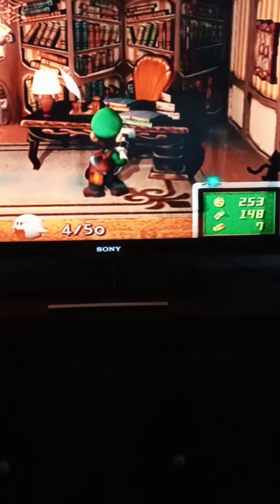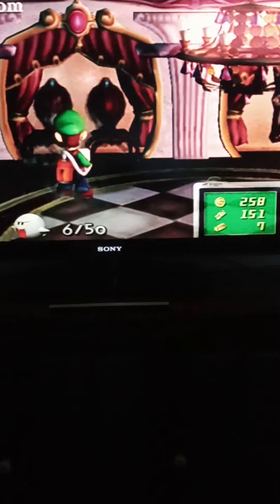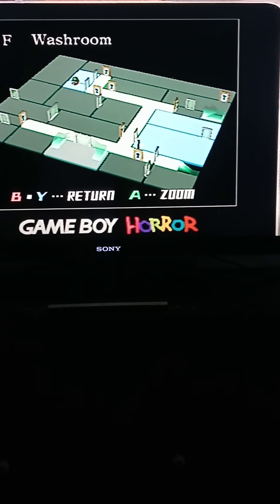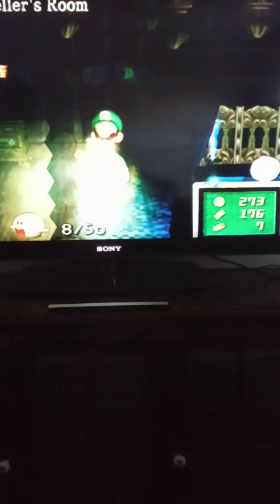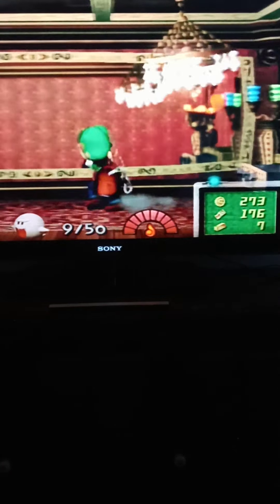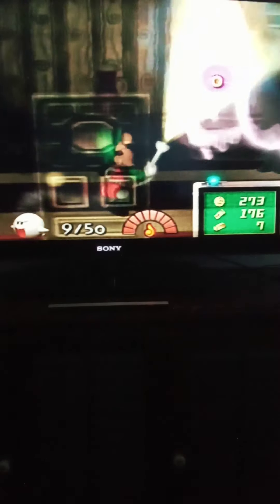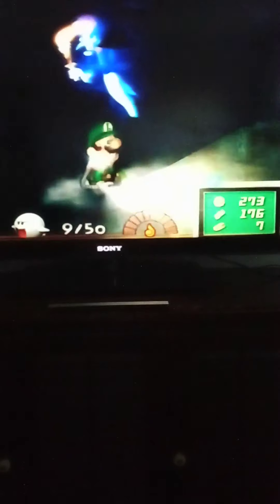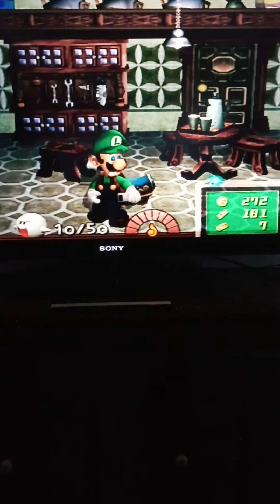luigis mansion episode 3